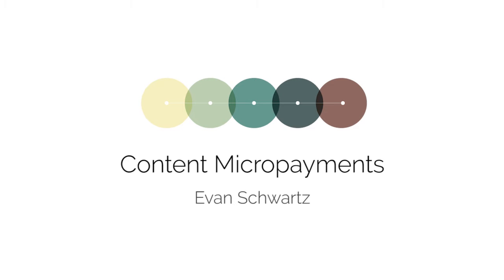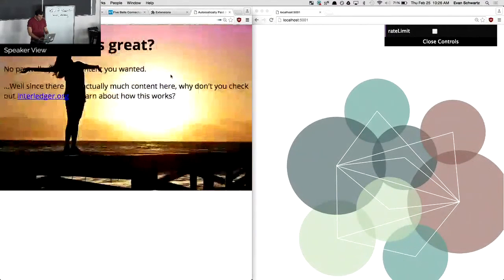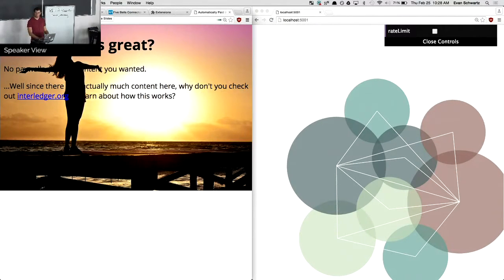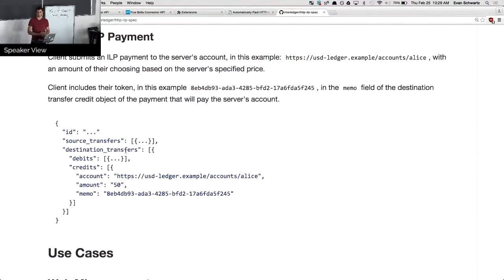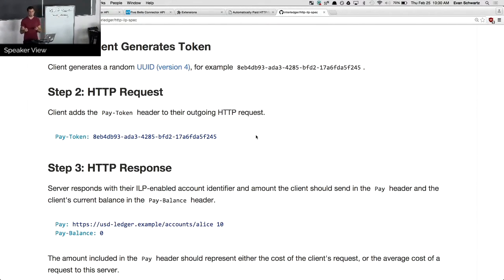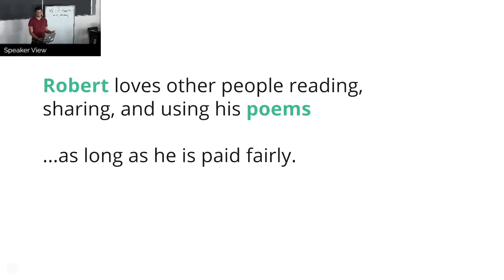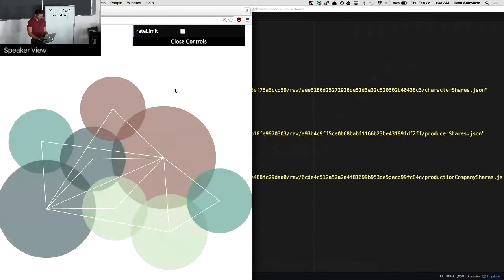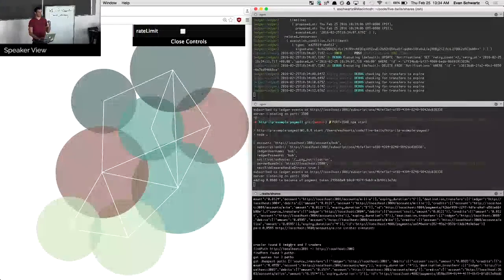#3 - Content Micropayments - Evan Schwartz @ ILP Workshop Feb 2016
Evan Schwartz, co-creator of the ILP, explains and demonstrates content micropayments at the first face-to-face meeting of the W3C Interledger Payments Community Group on February 25th, 2016.